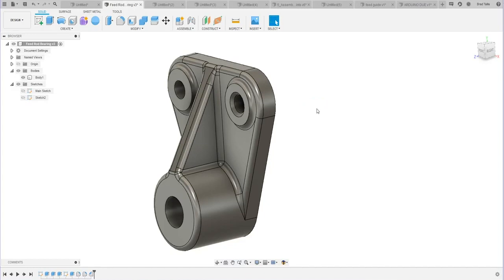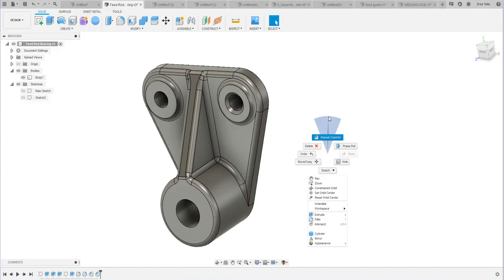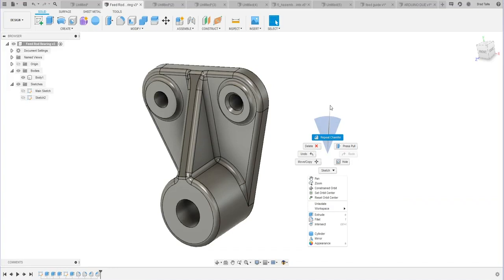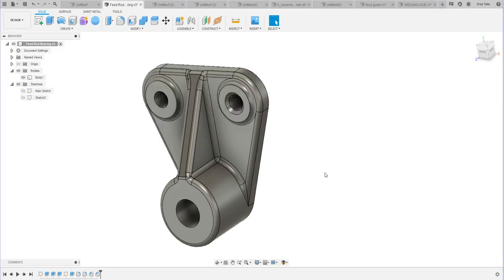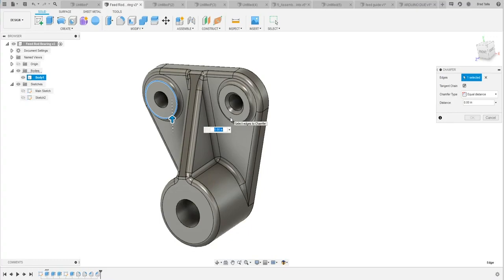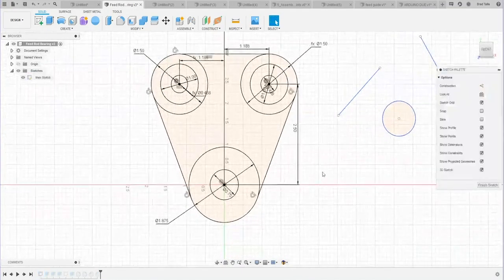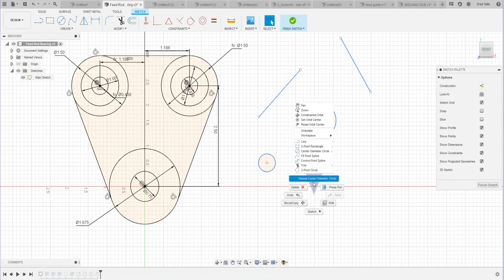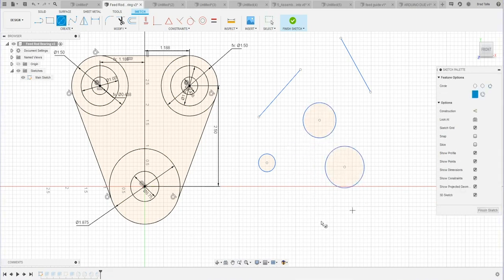QUICK TIP: Repeat Command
We'll be releasing about 20 QUICK TIPS pulled from Brads Live Stream on August 15th, 2019. Go here to see the FULL event

This is to make finding them easier, or for those that missed the stream altogether.